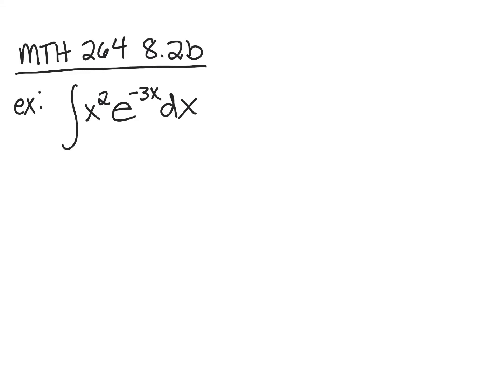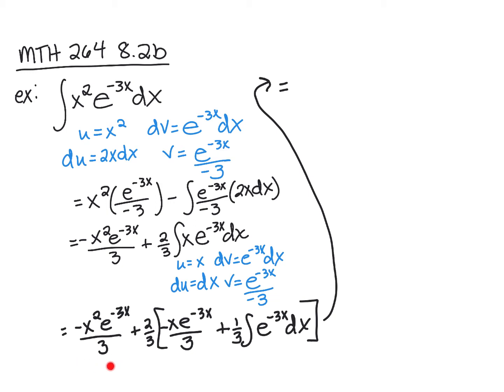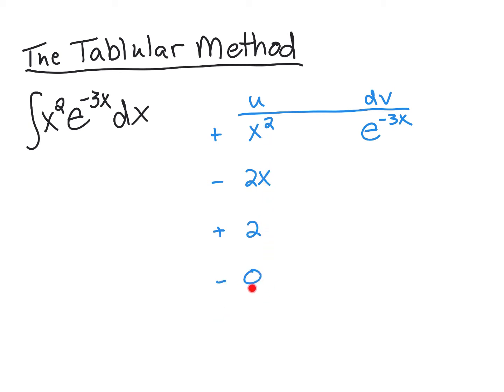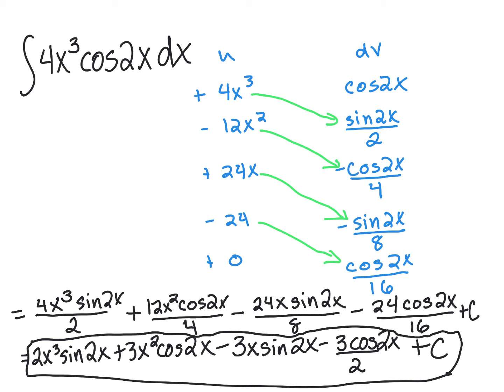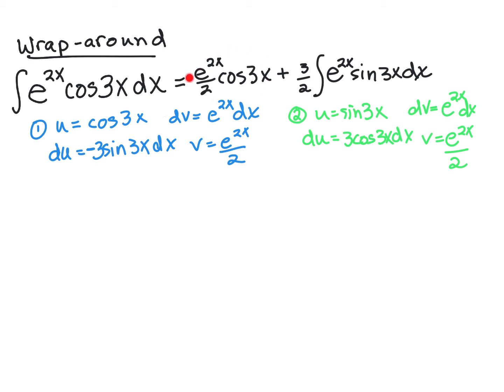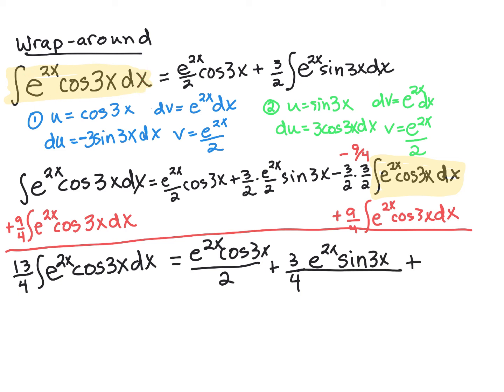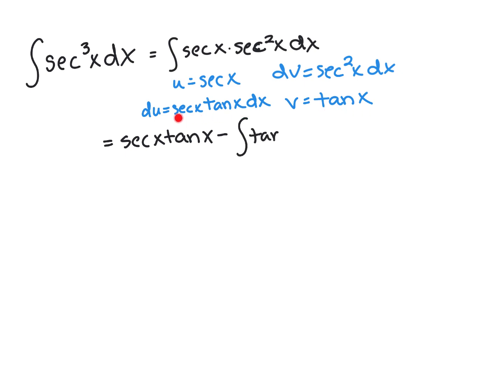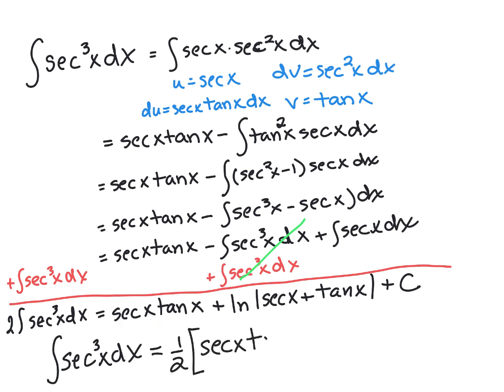Mth 264 8.2b.mp4